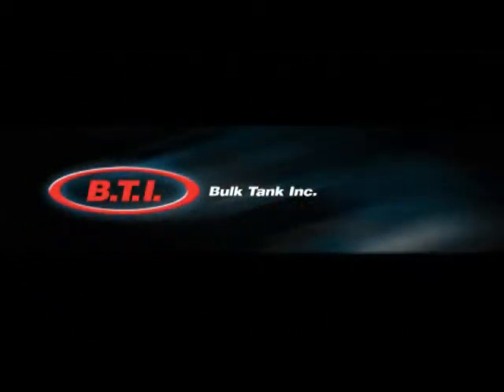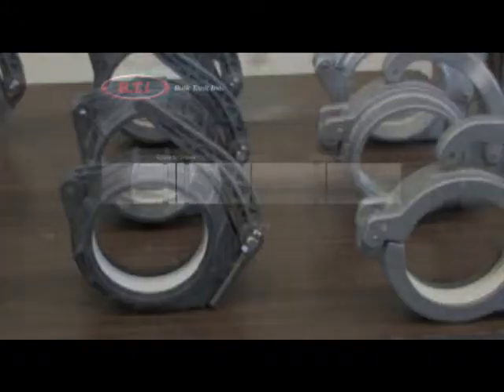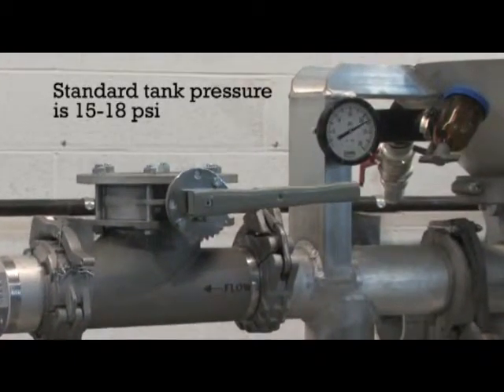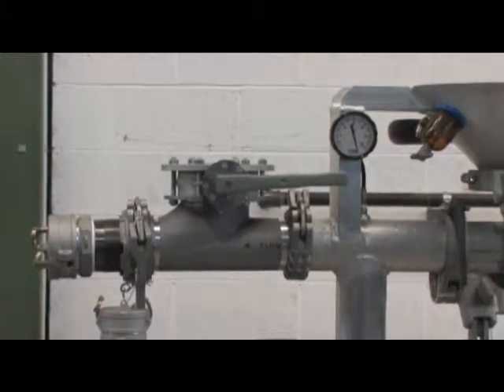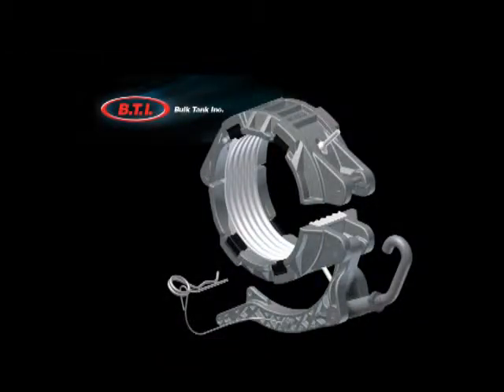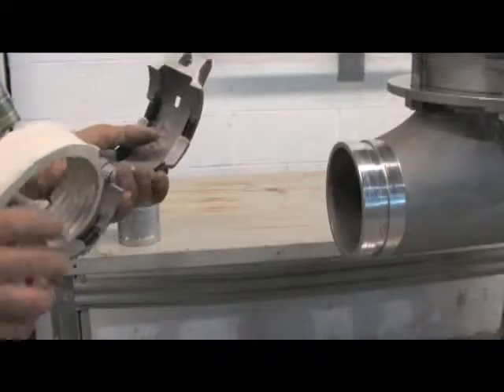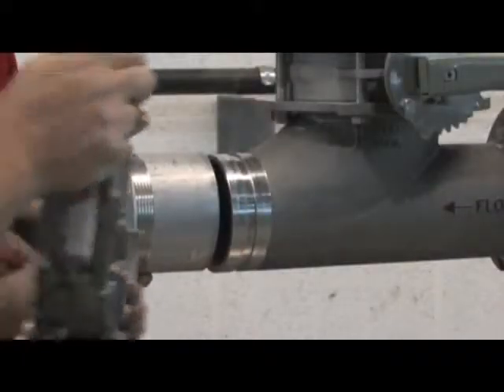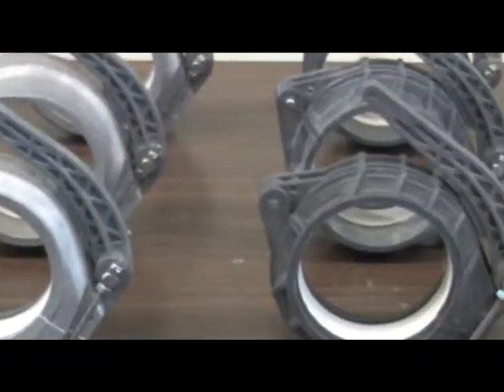BTI All in One Coupler